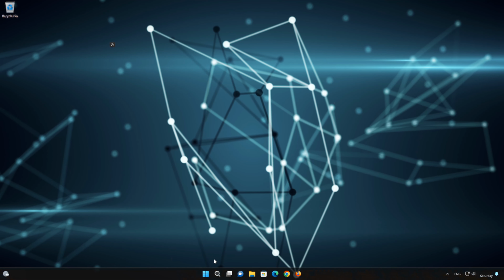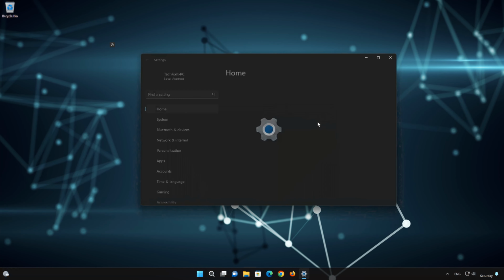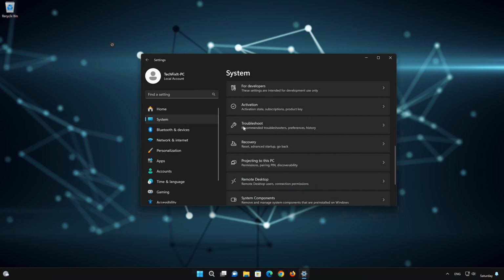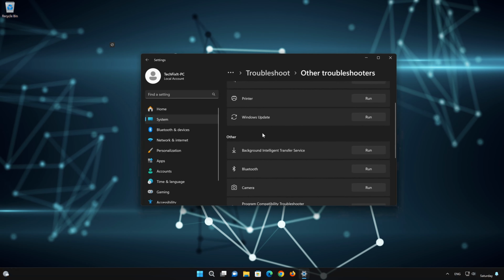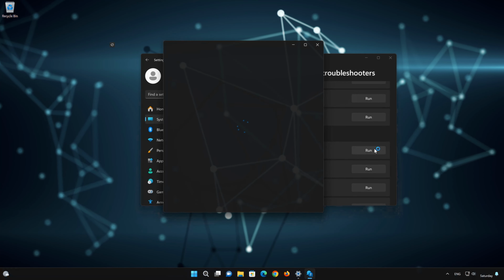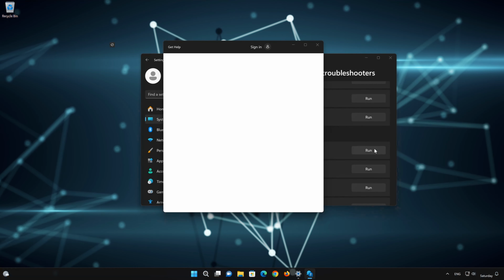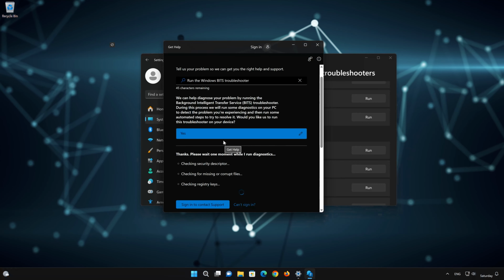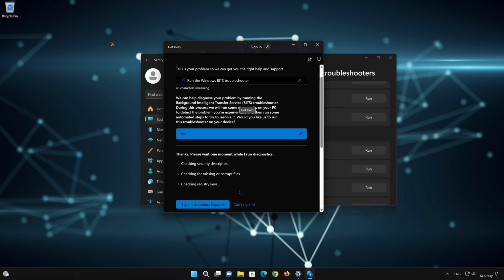FIX 0x800f0806 Update Download or Install Error in Windows 11/10 [Tutorial]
The Windows update error 0x800f0806 typically occurs when there are issues with the installation of Windows updates. This error code often points to a failure in updating specific components or features on your system. Potential causes include corrupted system files, conflicts with third-party software, or interruption of the update process.

To address this issue, users may need to perform troubleshooting steps such as running the Windows Update Troubleshooter, checking for and repairing corrupted system files, or temporarily disabling antivirus software that might be interfering with the update process.